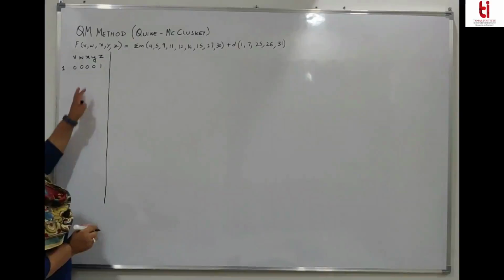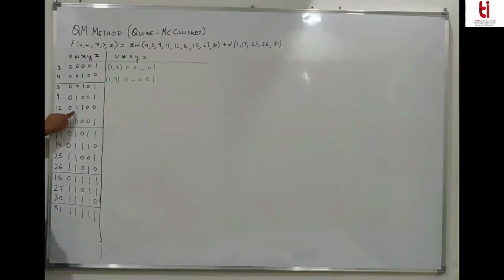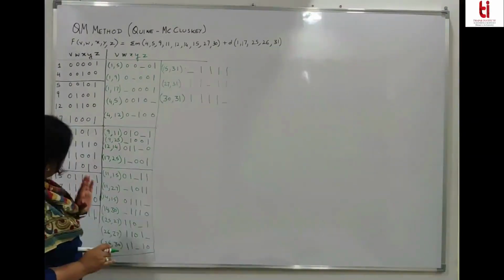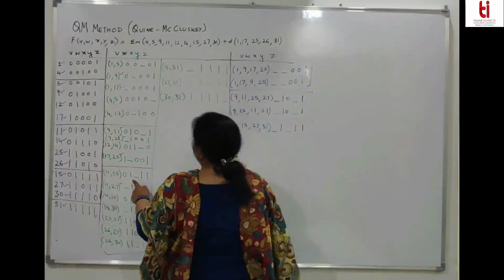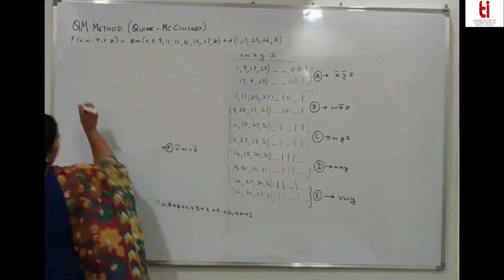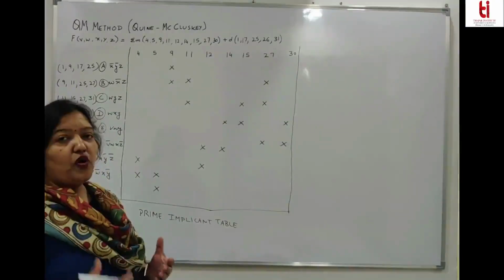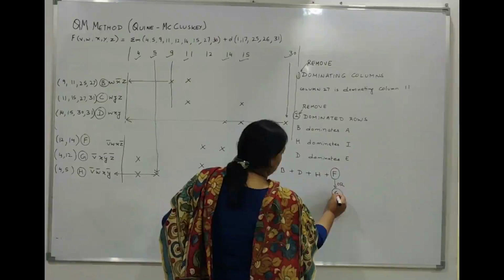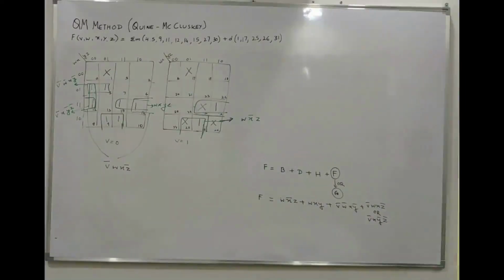Lecture 6 QM Method | DIGITAL SYSTEM DESIGN